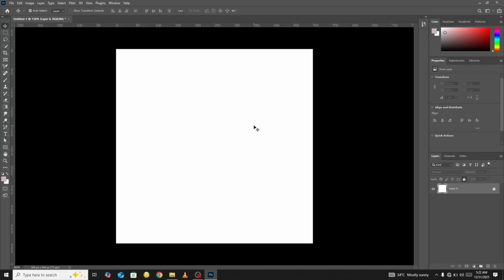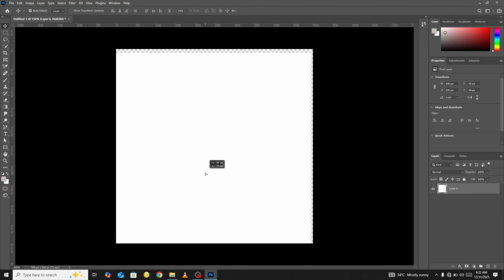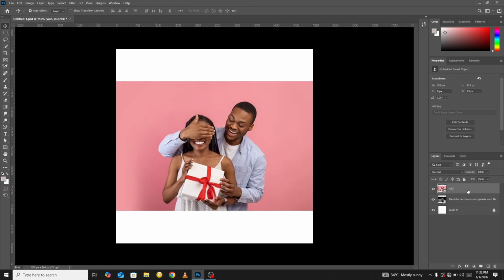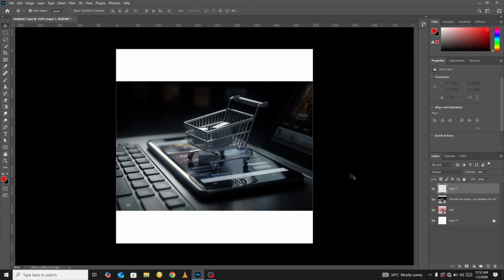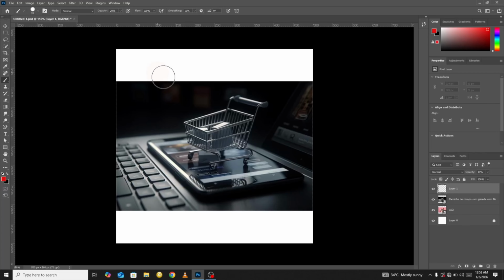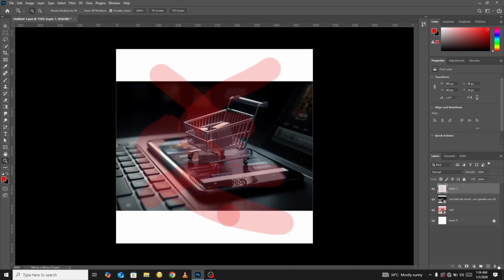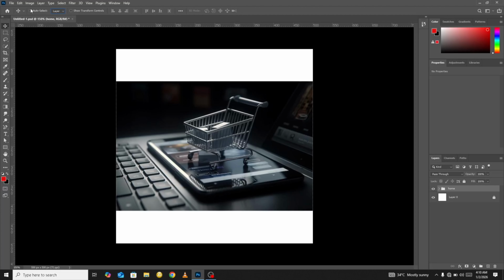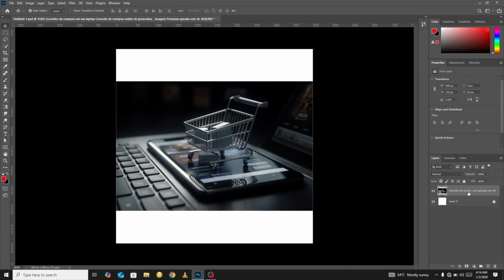Photoshop Tutorial: Layers Explained for Beginners (Step-by-Step Guide) | Lesson 3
In this Photoshop tutorial, you’ll learn how layers work in Adobe Photoshop step by step for beginners.
This video explains Photoshop layers in a simple way so you can design with confidence.

In this beginner-friendly Photoshop tutorial, you’ll learn how layers work in Adobe Photoshop and why they are one of the most important concepts every designer must understand.
If you’re confused about what layers are, how to use the Layers panel, or why professionals rely on layers, this video explains everything step by step in a simple and clear way.
In this class, you’ll learn:
What layers are in Adobe Photoshop
How Photoshop layers work
How to use the Layers Panel
Why layers are important for beginners
Common beginner mistakes with layers
This tutorial is perfect for:
Photoshop beginners
Graphic design students
Content creators
Anyone learning Photoshop from scratch
📌 Watch till the end to fully understand Photoshop layers and avoid beginner mistakes.
💬 Comment your questions — I reply